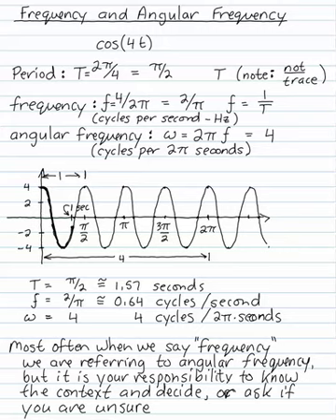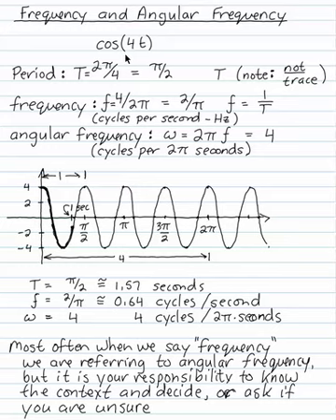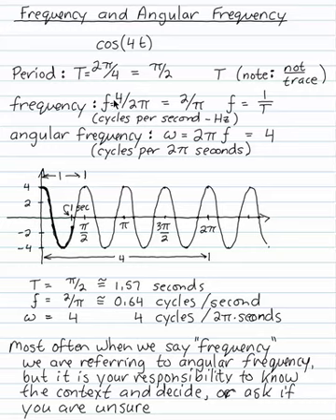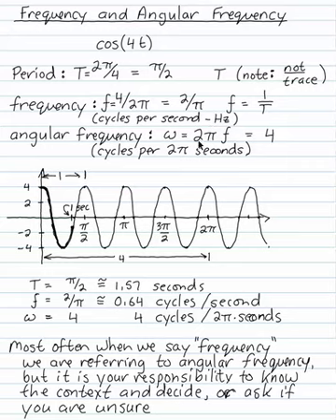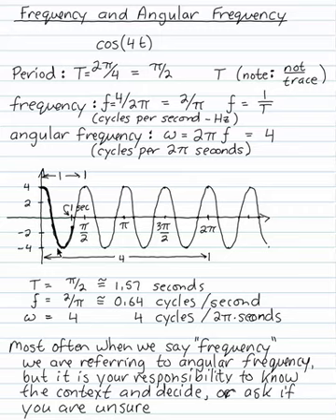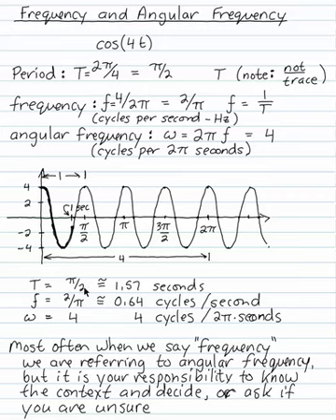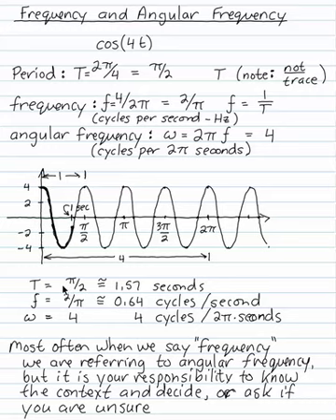0305 Frequency and Angular Frequency